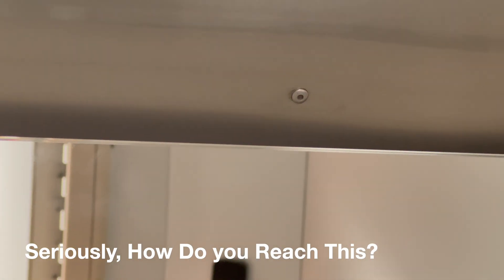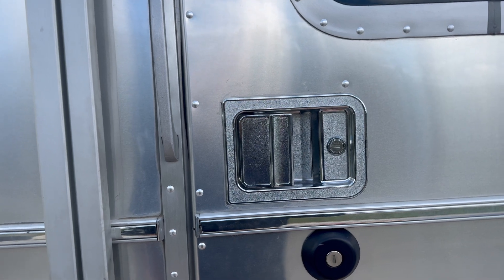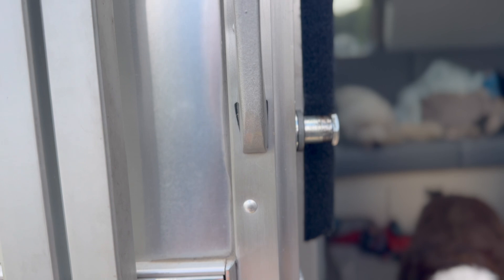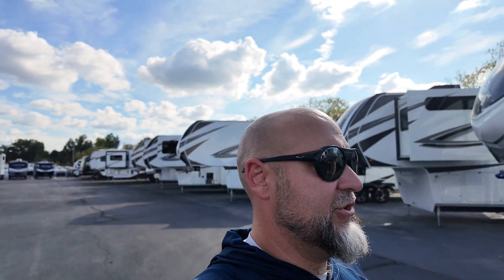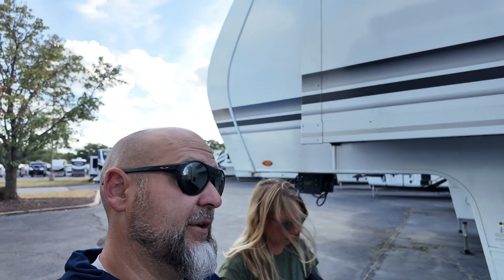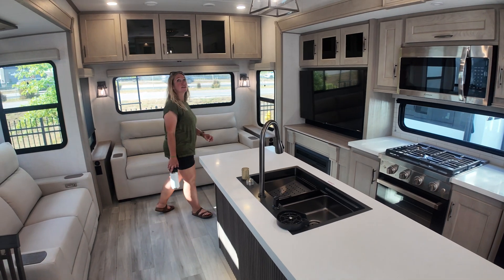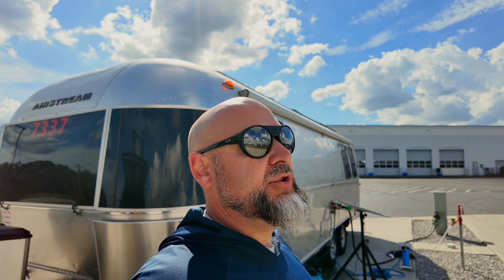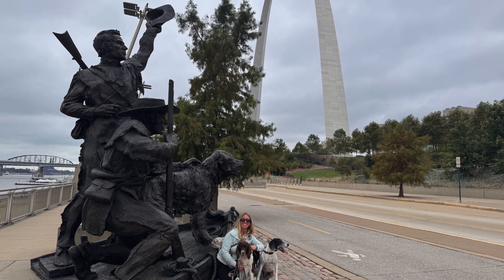Stopping in St. Louis for warranty work and to visit the Gateway Arch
Continuing this journey we made our first of three service stops when we rolled in to Wentzville Missouri.  We purchased our Airstream from Bill Thomas just over a year ago and we stopped in for two reasons.  First we needed to get a couple of warranty items looked at (our door, a cabinet, a few rivets).  But we also get to stay on one of there 10+ pads for free when we come through town and this gave us an opportunity to get a few free nights in near St. Louis so we could go get ourselves some St. Louis Pizza (with Provel Cheese) and visit the Gateway Arch.

Our visit to the Arch was the first time that we took our dogs to a national park.  We walked them around and Emily got a lot of visitors when Nick went through the visitors center.

This was the second time at the Arch for Nick, but the last time was sometime around 1988, when his brother was in school near St. Louis.

After a few long days, we spent a few hours roaming the lot of Bill Thomas and taking a look inside a Brinkley and a Grand Design fifth wheel.

Overall it was a great time.

Next week we are on our way to stay in Illinois.